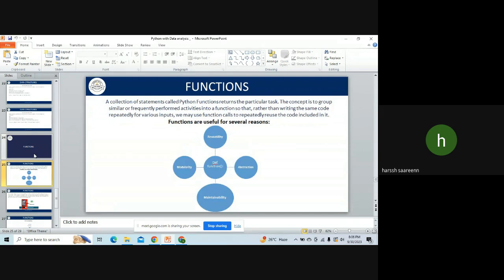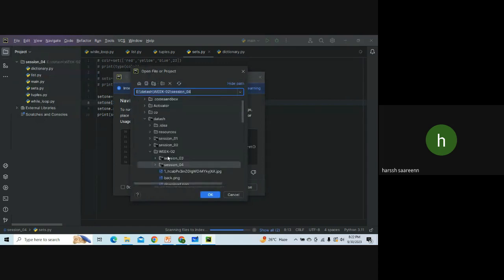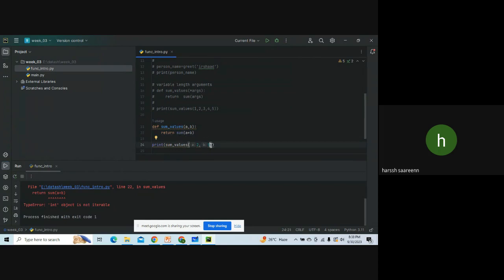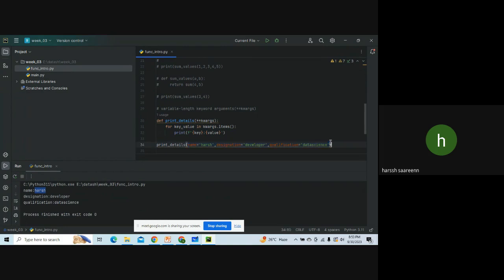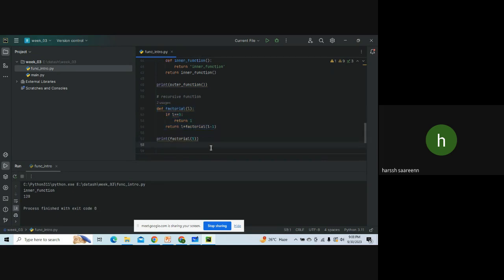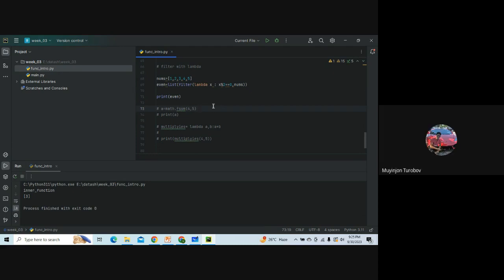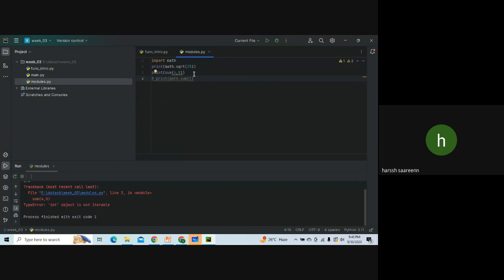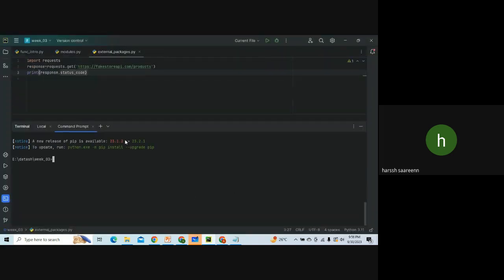Week 3 Day 1 Recording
Genai training bootcamp2 week 3 day 1